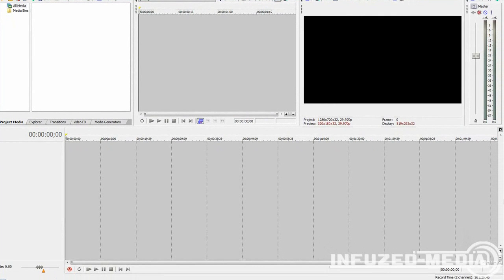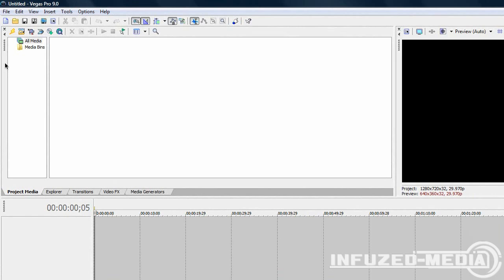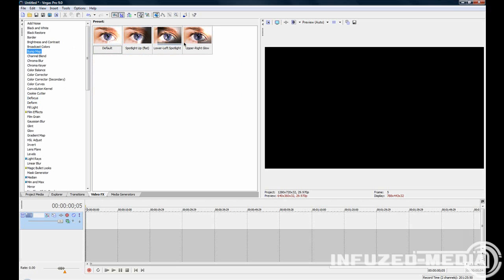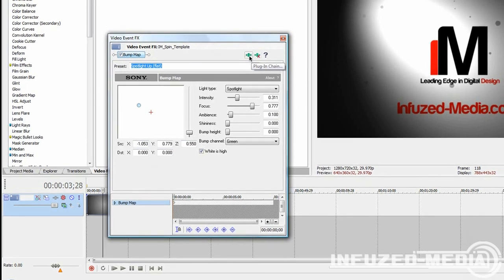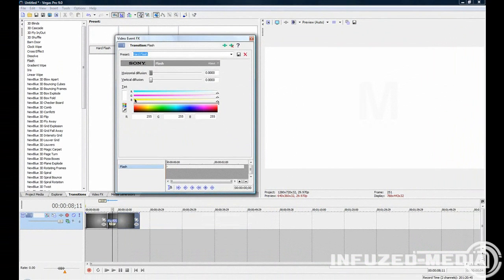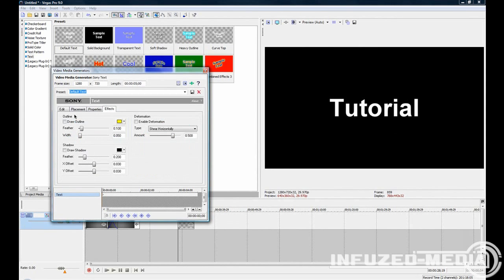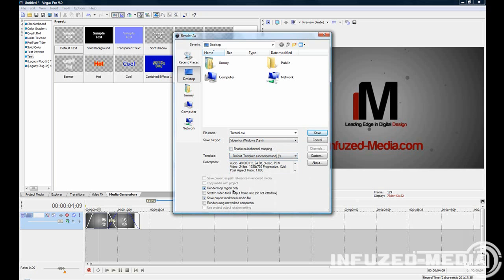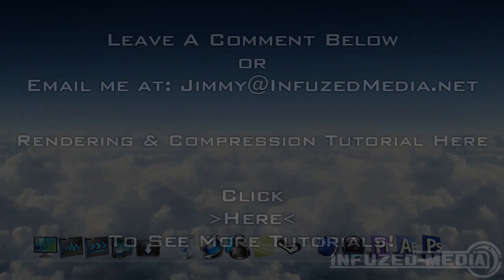Sony Vegas for Beginners! [HD]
Hey, this tutorial will outline the basics of Sony Vegas ranging from setting up your work station to applying effects and rendering!

*If you liked this tutorial, make sure to Thumbs Up the video! :)

Thanks.